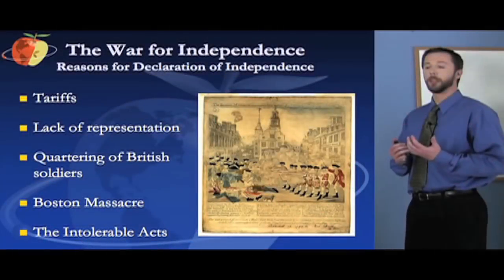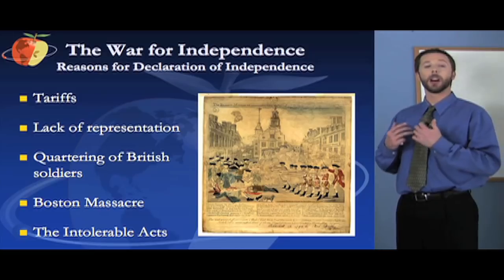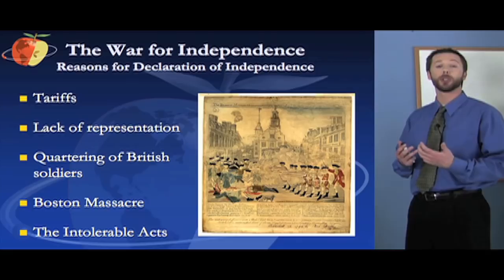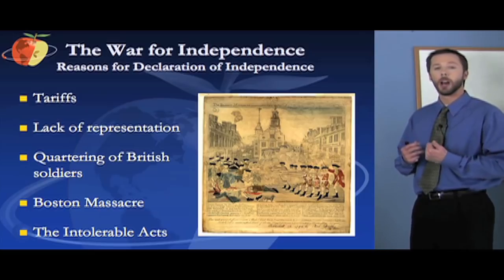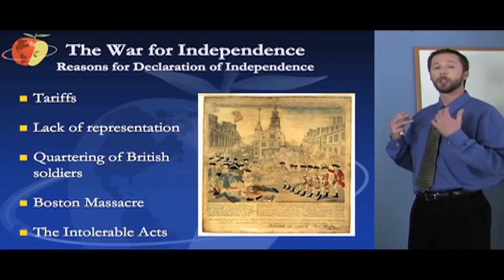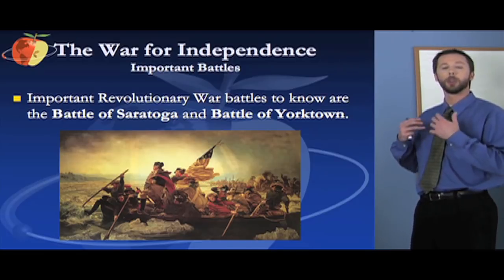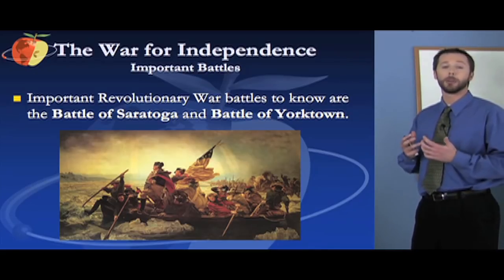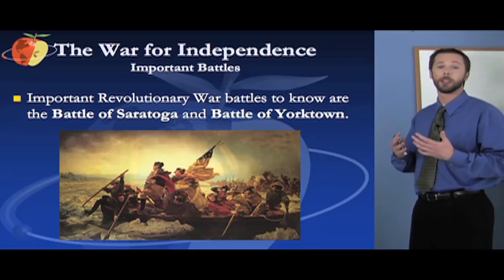CSET Multiple Subjects Test Prep - Subtest 1 (History)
This CSET Multiple Subjects test prep video covers important subject matter appearing on CSET Multiple Subjects Subtest 1 (Reading, Language, Literature, and History).  This particular video focuses on The War for Independence, a key concept you should understand for the exam.  Questions about important battles, reasons for the American Revolution, etc. often appear in both the multiple choice and constructed response sections.

Our online prep programs for CSET Multiple Subjects Subtest 1 include Core subject matter videos like this one, which cover all areas of reading, language, literature, world history, U.S. history and California history that you need to know for the exam, and also include interactive practice tests with "Smart-STEM" virtual tutoring that helps you with each question you missed and teaches you the specific test strategies you need to pass.

On the Teachers Test Prep website, you can also access a free CSET Study Guide and CSET Practice Test, which can help you get started preparing for your teacher credentialing and certification exam by assessing your strengths and weaknesses in each domain of the test.